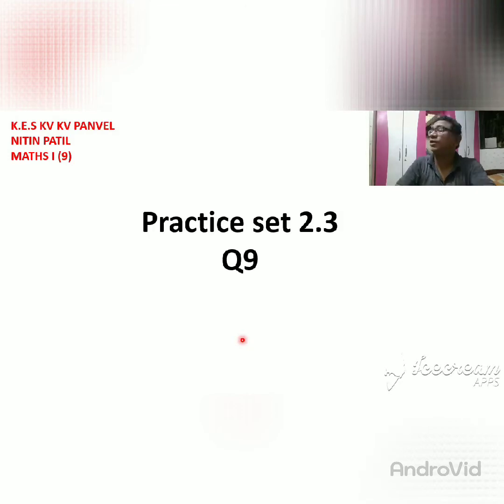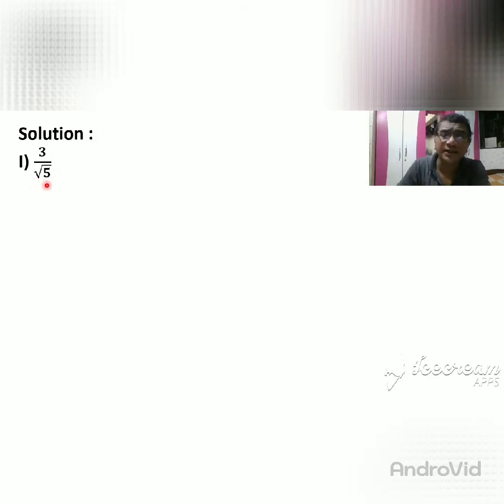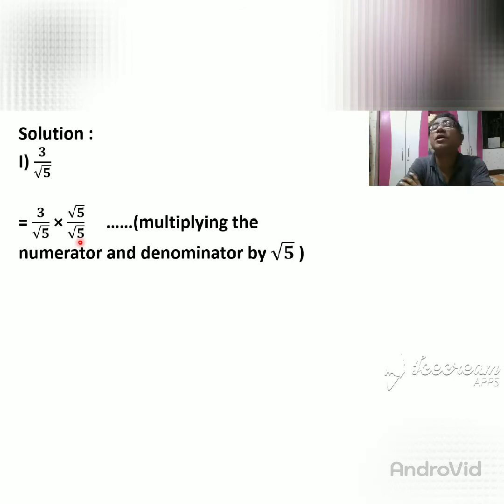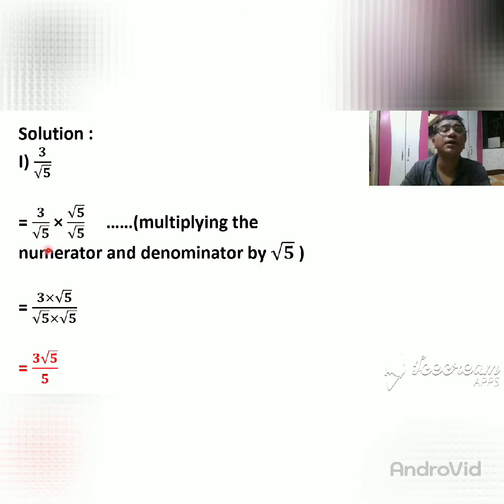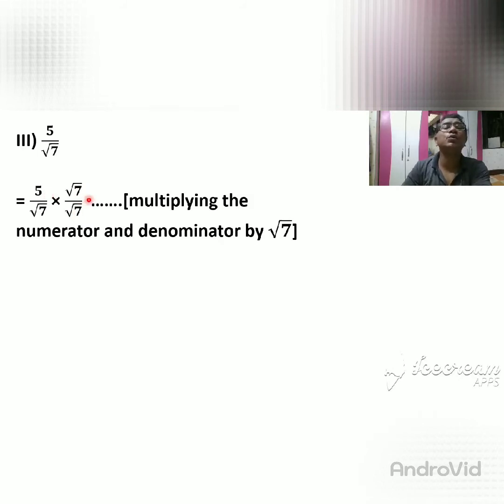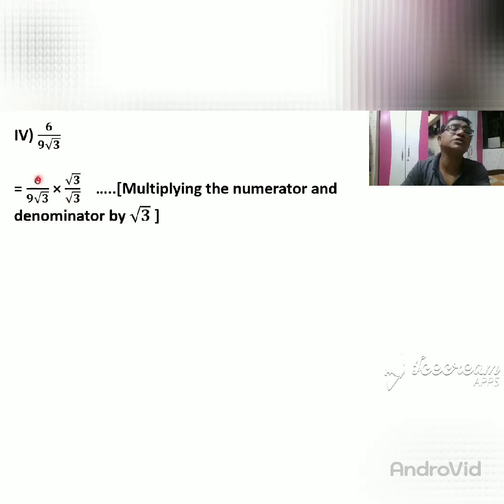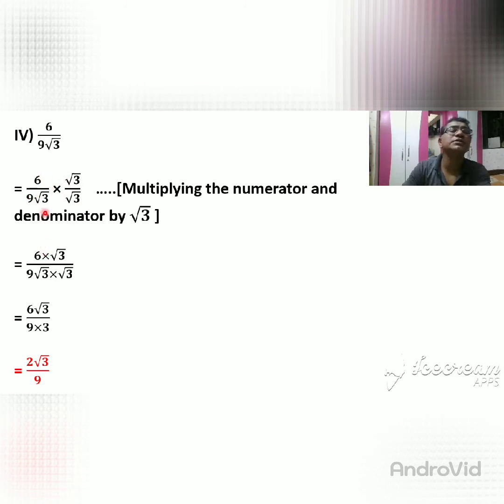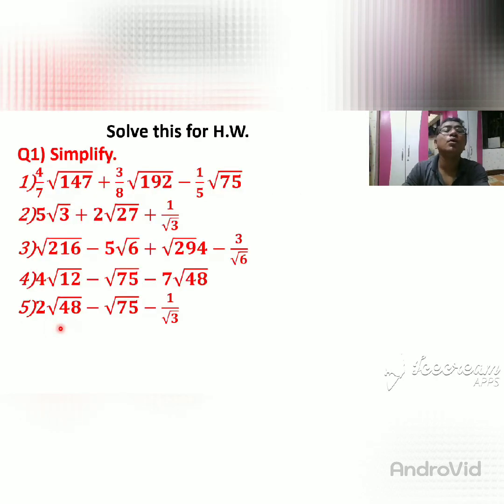Std 9 maths I practice set 2.3 Q9